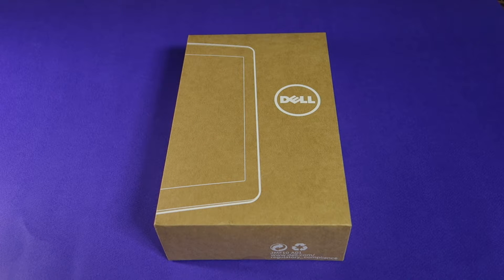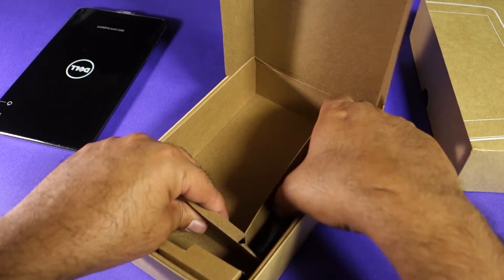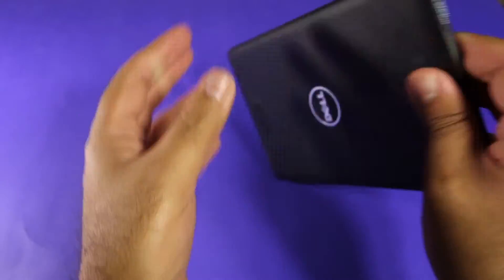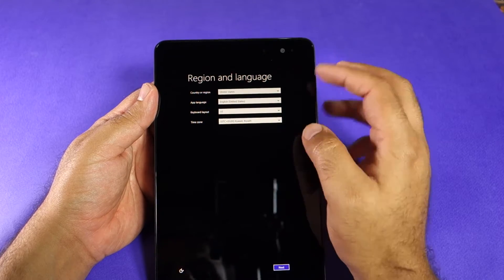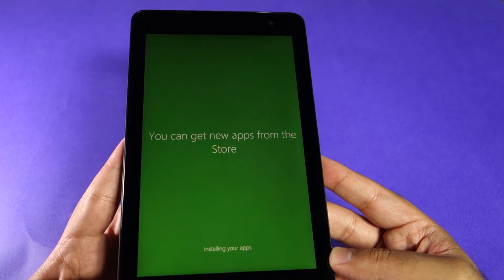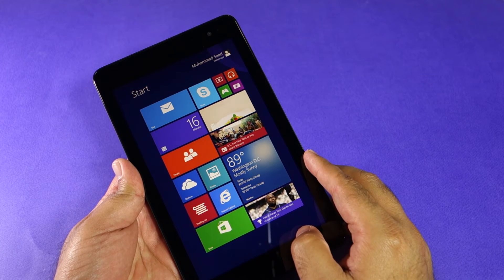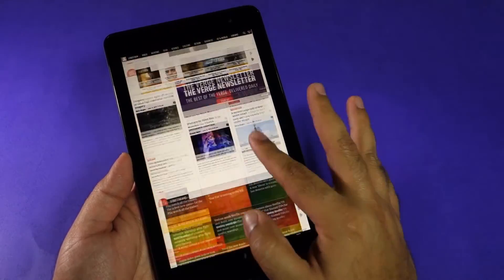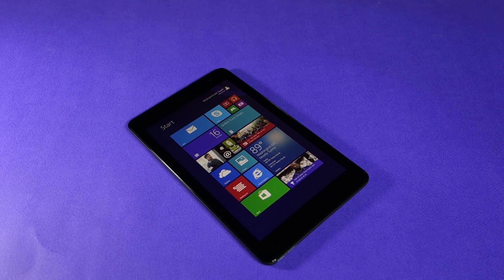Unboxing Dell Venue 8 Pro, Initial Setup & First Look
This is the unboxing, initial setup and first look at Dell Venue 8 Pro Windows 8.1 HD tablet from Dell.